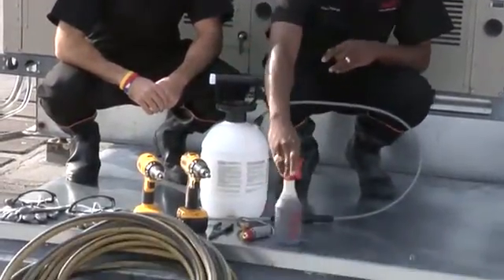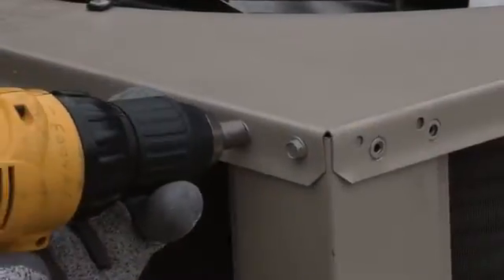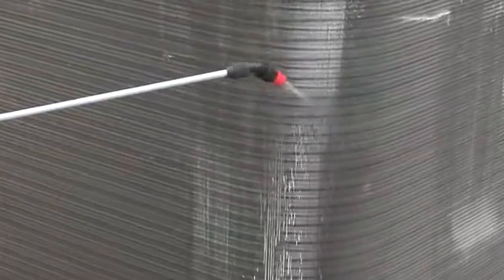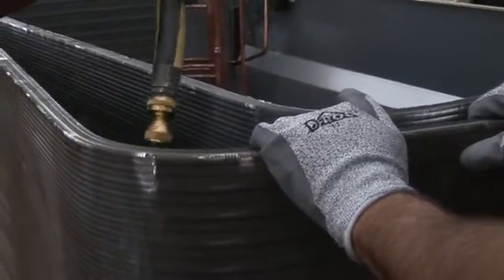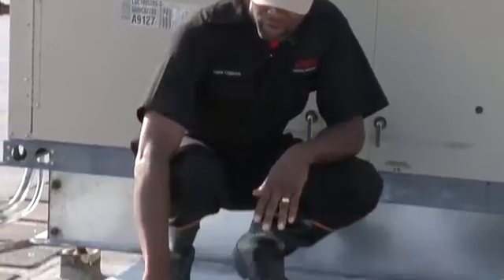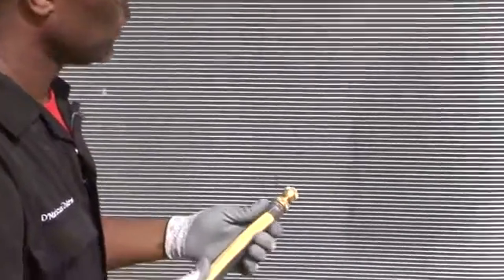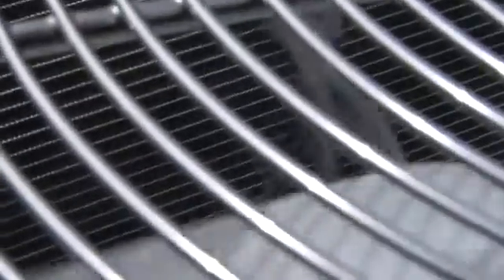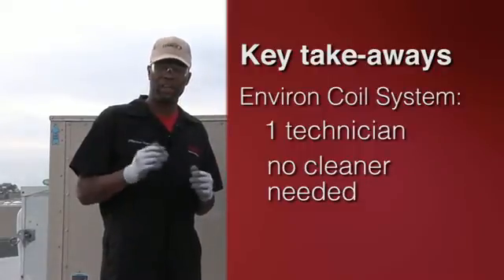Environ and Tube-and-Fin Coil Cleaning Comparison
The procedure for cleaning Lennox' new Environ™ Coil System differs from the methods used to clean traditional tube-and-fin condenser coils. In this video, a Lennox Commercial Product Coordinator and Lennox Field Application Consultant explain the difference, and give you important tips to remember while in the field.